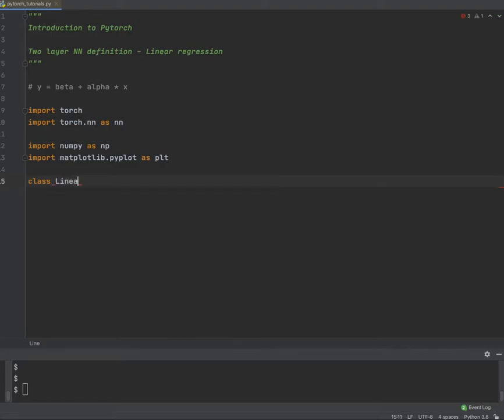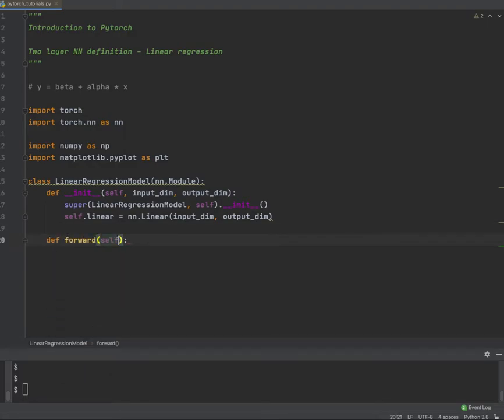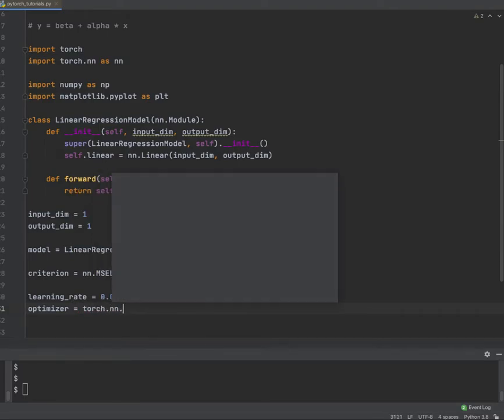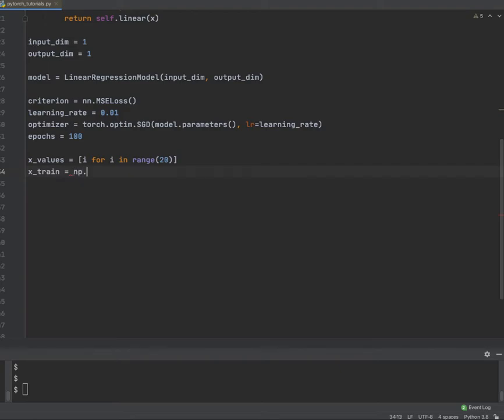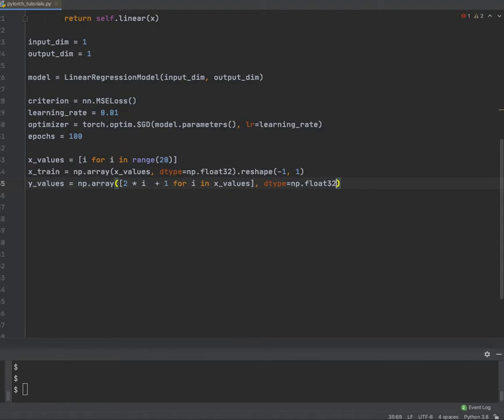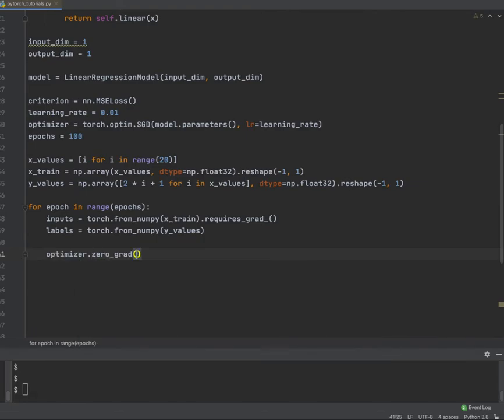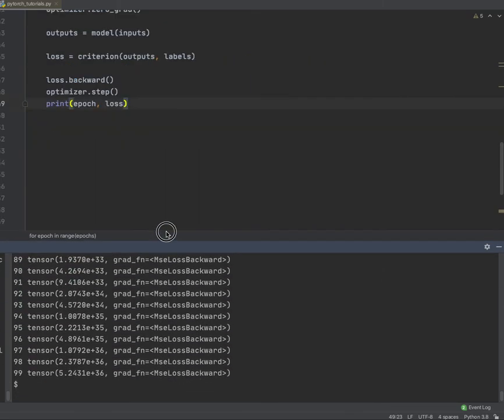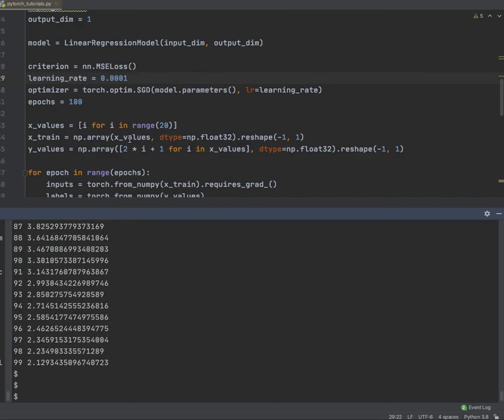Introduction to Pytorch - Training a neural network in Pytorch for Linear regression